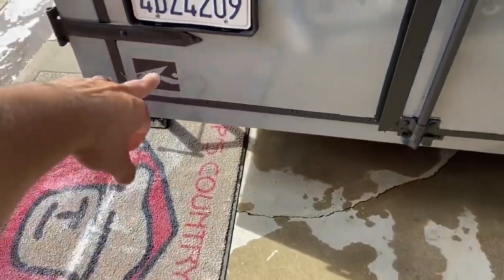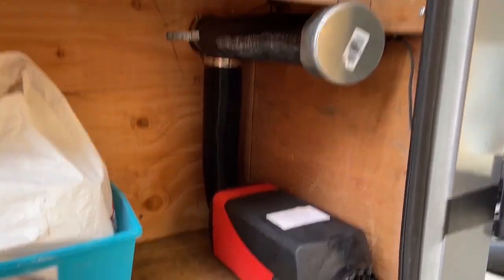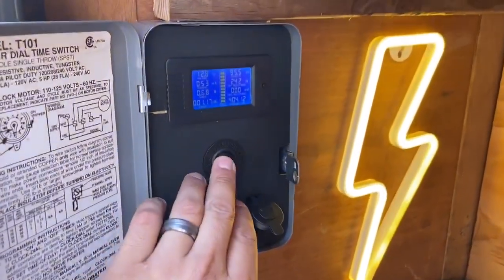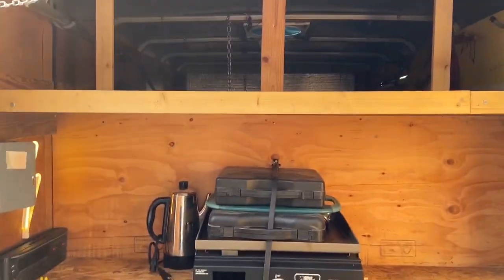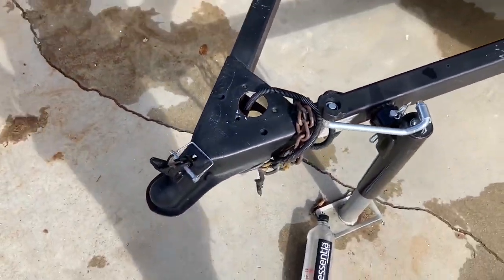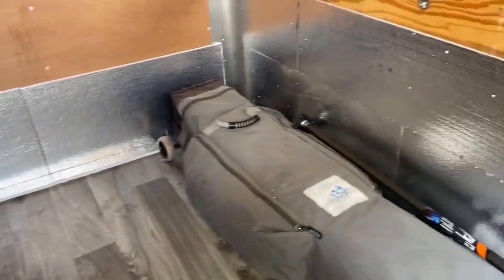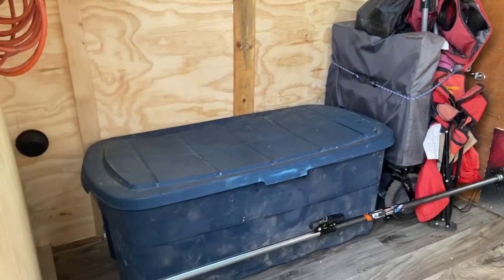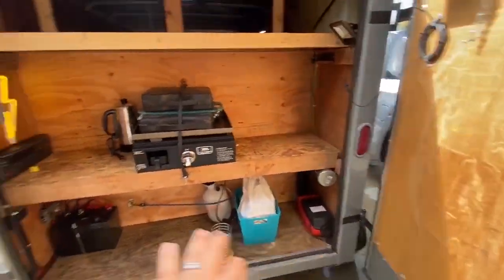Overland Cargo Trailer Conversion 6x10 walkthrough for Camping with 12V Chinese Diesel Heater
This is a 6x10 cargo trailer I picked from Offer Up. It was completely gutted, as it was used as a normal cargo trailer. I put in vinyl flooring inside and painted the outside of the trailer gray. The 12V system is installed with 100 watt solar panel for recharging. For warmth, I installed a Chinese diesel heater that I purchased off of Amazon (so far works fantastic). Please let me know if you have any questions.